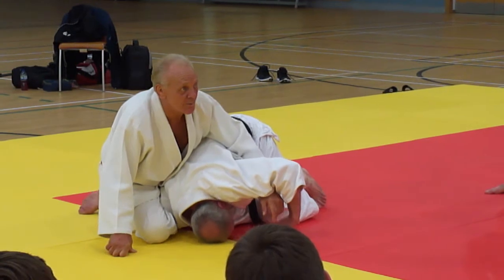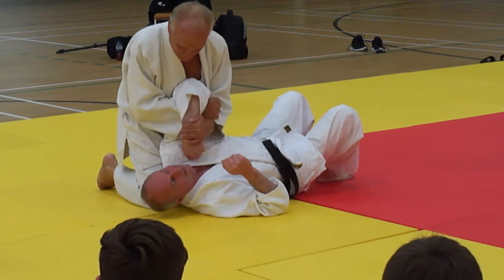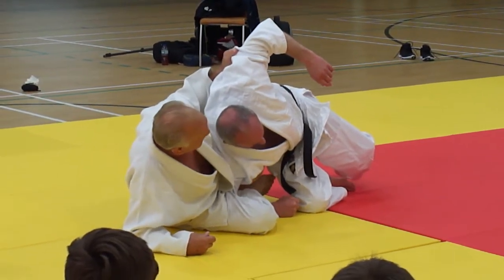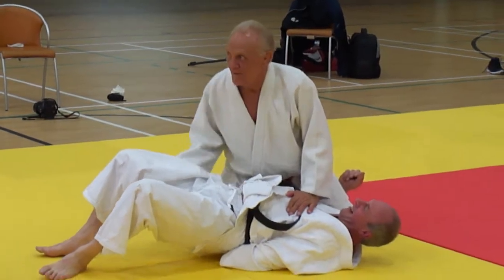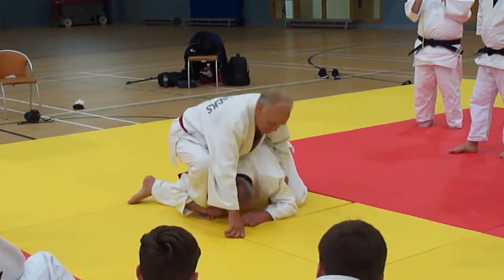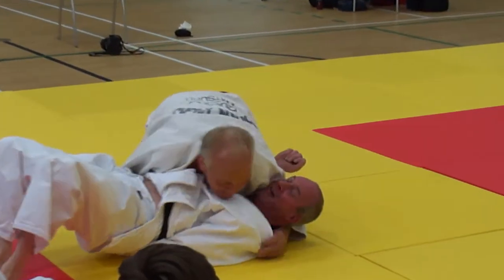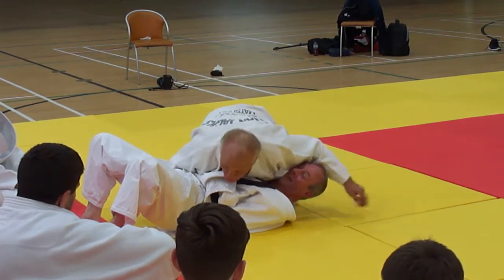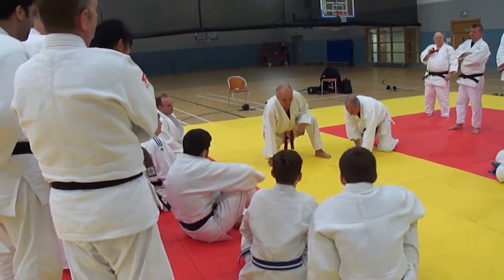Brian Jacks Masterclass Aberdeen 2018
13th May 2018 - Hosted by Ultimate Judo Aberdeen